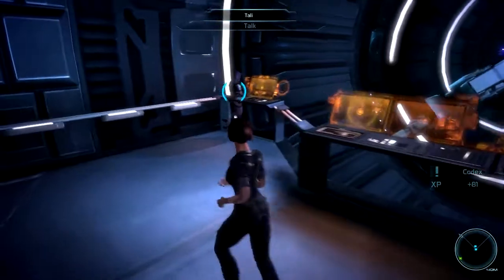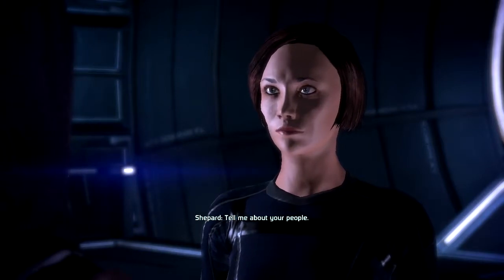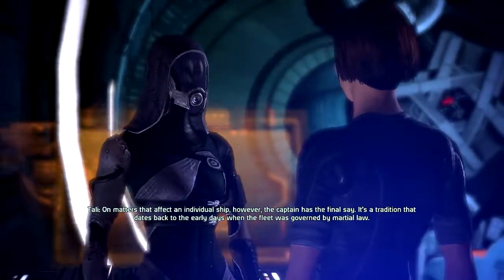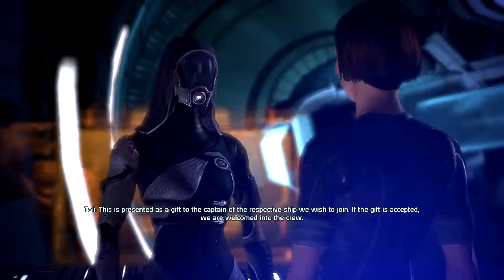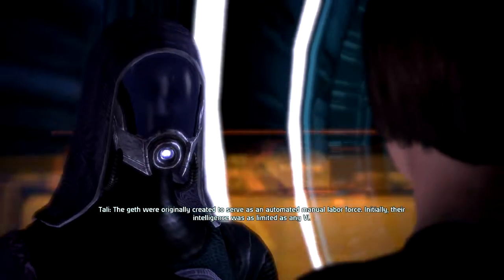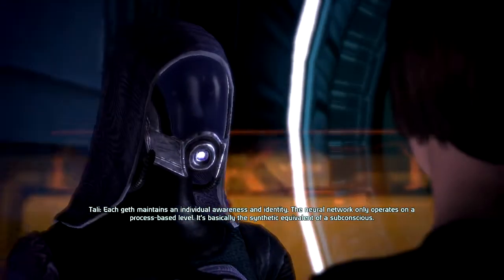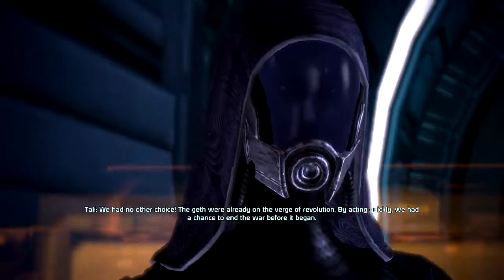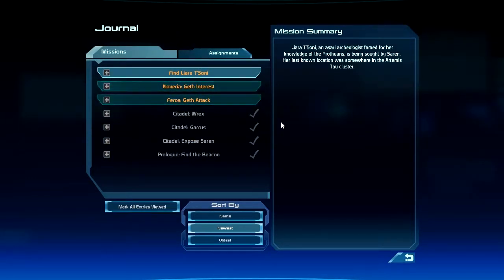Mass Effect Walkthrough -Part 26- Tali on the Quarians and the ideas behind the Pilgrimage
Welcome to the twenty-sixth part of my Mass Effect, walkthrough. In this part: Amelia checks up on Tali to see if she managed to fit in with the crew...

If you have any questions (or just want to have a little chat), why don't you just post a comment?